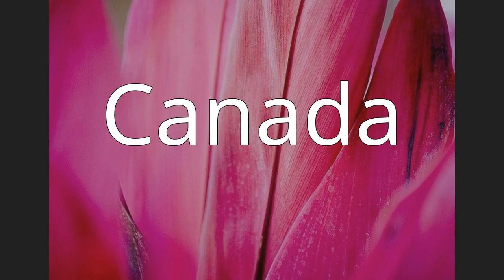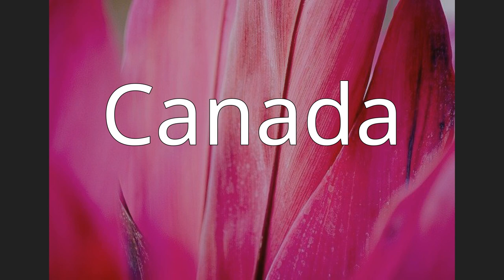Naked DSL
A naked DSL, also known as standalone or dry loop DSL, is a digital subscriber line (DSL) without a PSTN (analogue telephony) service — or the associated dial tone.  In other words, only a standalone DSL Internet service is provided on the local loop.
The original concept of DSL was to use existing telephone lines for high speed data communication, with DSL and telephone services coexisting on the same phone line - but increasingly customers may require only the Internet service - and see no need for the traditional phone service.